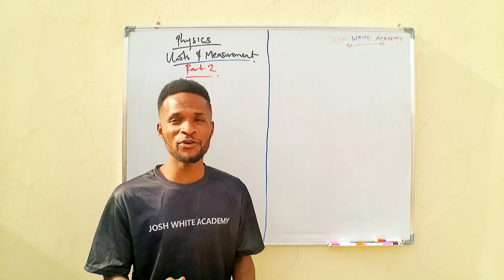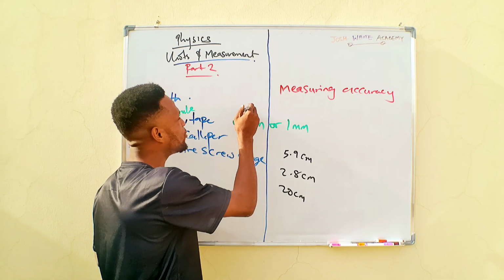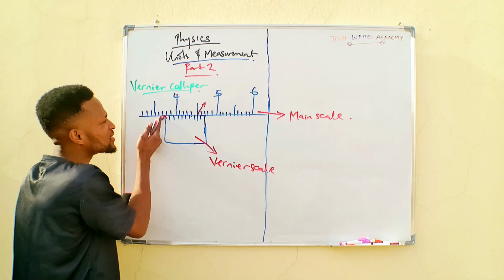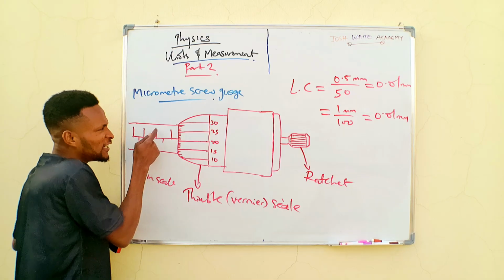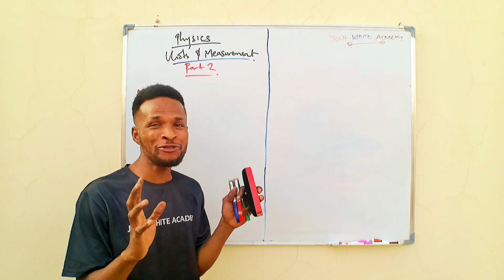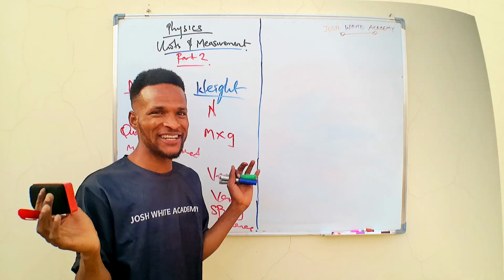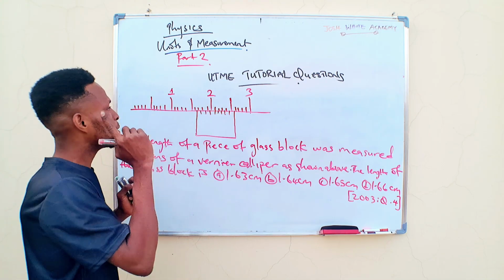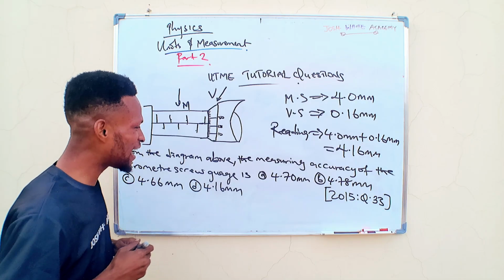JAMB Physics Ignition| Units and Measurements Made Easy 2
Are you finding Units and Measurements in Physics difficult?
This video will ignite the understanding of Units and Measurements for JAMB Physics in the simplest possible way.

In this lesson, I break down:
✅ The 3 Major Physical Quantities Length, Mass and Time
✅ Instruments for Measurement of the Quantities
✅ How to measure length using a Vernier Calliper and a Micrometer Screw Guage
✅ Practical UTME Questions

If you want to stop making careless mistakes in Physics exams, watch this video carefully from start to finish.

👉 This is part of the JAMB Physics Ignition – Complete Mastery playlist designed to help you score higher in Physics.

Remember: Physics is not difficult — it only looks difficult when explained badly.